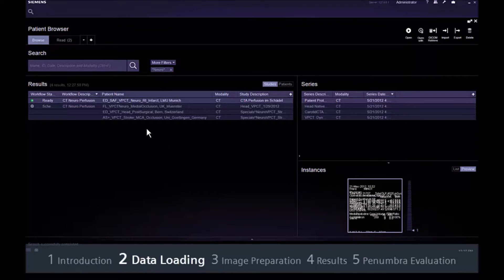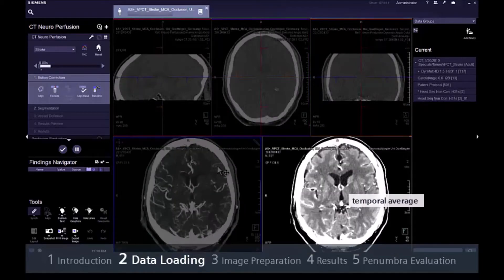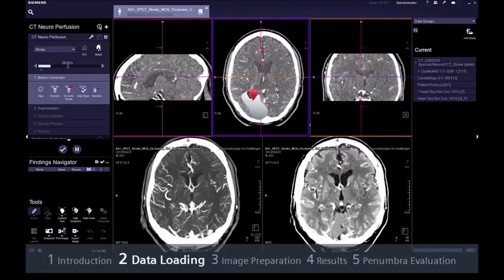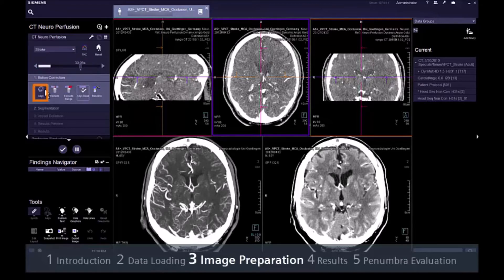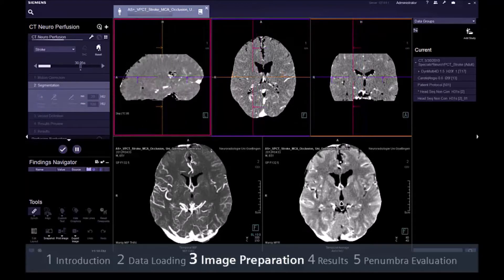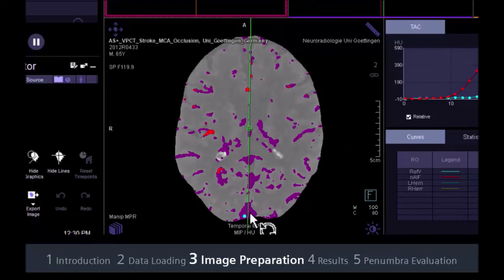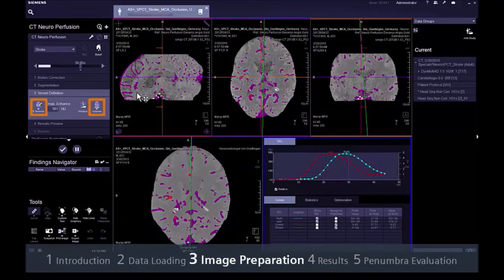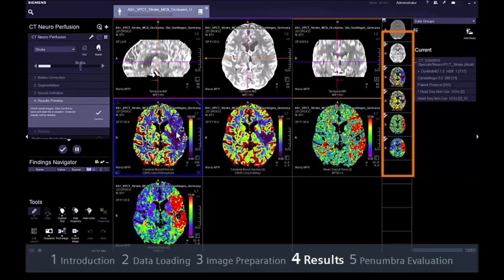SYNGOVIA - Neuro Perfusion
This software used for calculation CBV, CBV, MTT, and TTD,
also will showing you mismatch umbra, penumbra and PRR (Potential Recuperation Ratio )